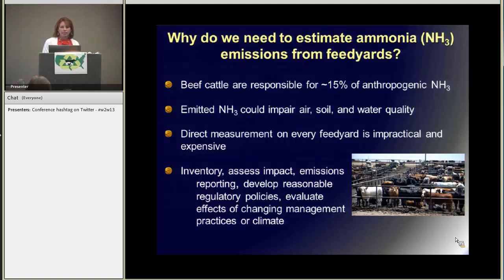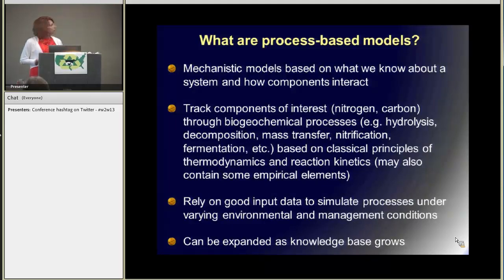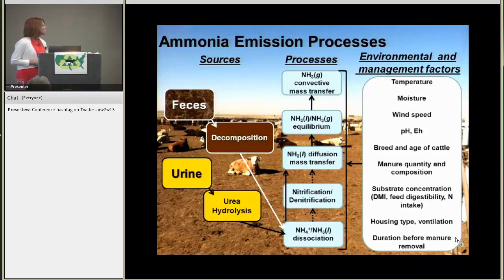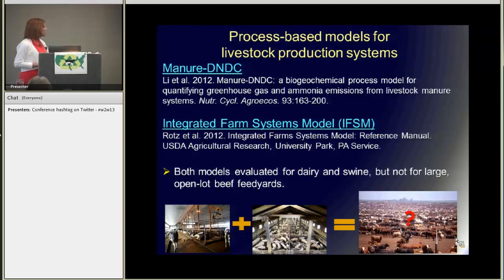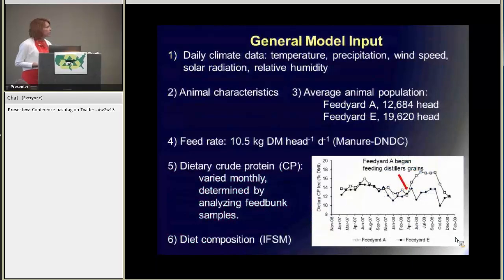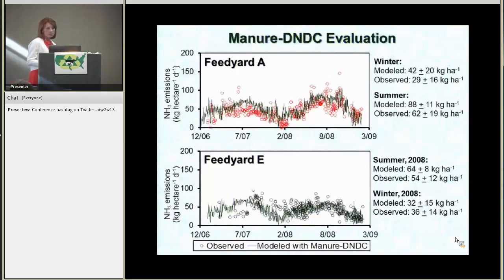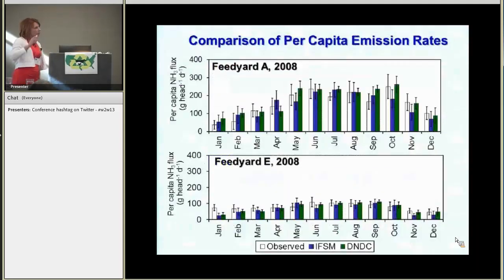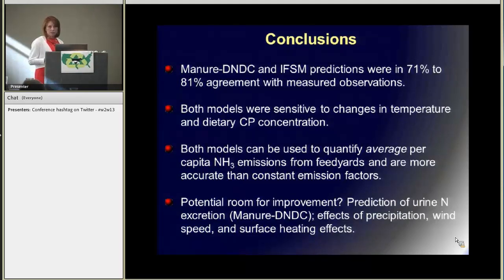Ammonia Emissions from Feedyards in the Southern High Plains with Process-Based Models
Beef cattle are responsible for around 15% of the total anthropogenic ammonia (NH3) emitted in the U.S., and the cattle feeding industry is highly concentrated spatially, with the majority of commercial feedyards located in Texas, Iowa, Kansas,Colorado, and Nebraska (USEPA, 2005; USDA-NASS, 2009). Valid estimates of ammonia (NH3) emissions from beef cattle feedyards are needed to assess the impact of beef production on the environment, to comply with reporting requirements, and to develop reasonable regulatory policies. The processes involved in production and volatilization of NH3 from livestock housing are strongly influenced by environmental conditions and management practices (Fig. 1), which may not be captured by constant emission factors or mathematically-derived empirical models. Among different modeling approaches, process-based models, which track components of interest through biochemical and geochemical reactions as functions of specific conditions (e.g. temperature, wind speed, pH, precipitation, surface heating, animal diet), offer a better approach for predicting NH3 emissions from open-lot animal production systems than emission factors or empirical models. However, while process-based models have been developed to estimate NH3 emissions from dairy barns and other livestock facilities, little work has been conducted to assess their accuracy for large, commercial feedyards in the semi-arid Texas High Plains: the top beef producing region in the United States.